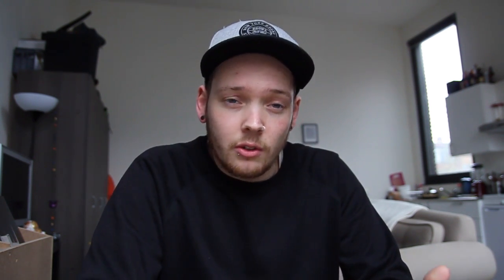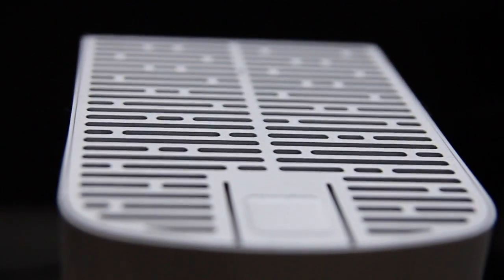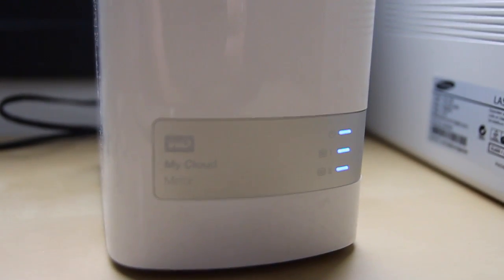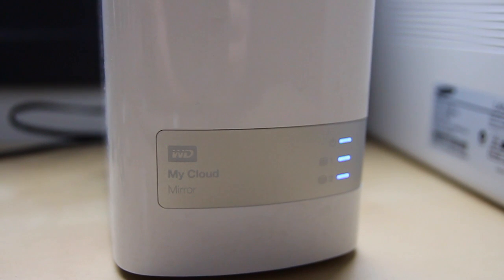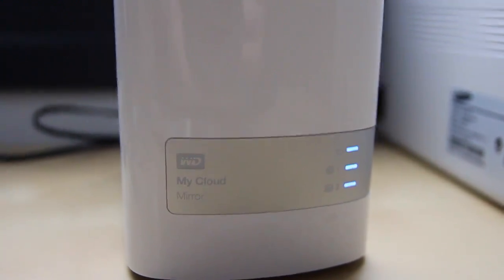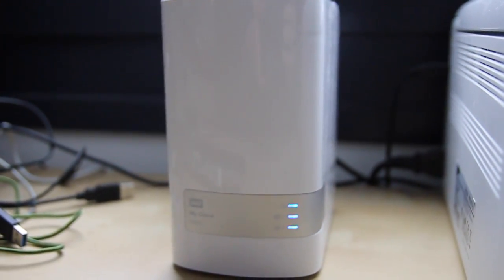WD My Cloud - Single and Dual / Mirrored bay NAS comparison - Review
A short comparison/review on the WD My Cloud NAS devices, what the differences are and why, in the end, I picked the Mirrored version.

Thanks!